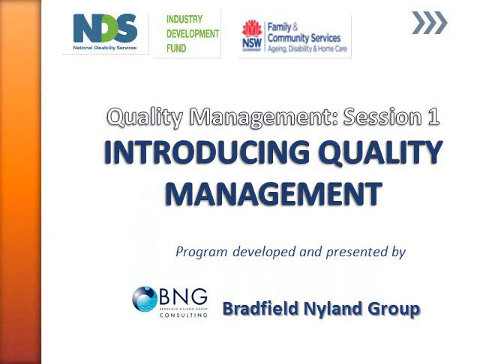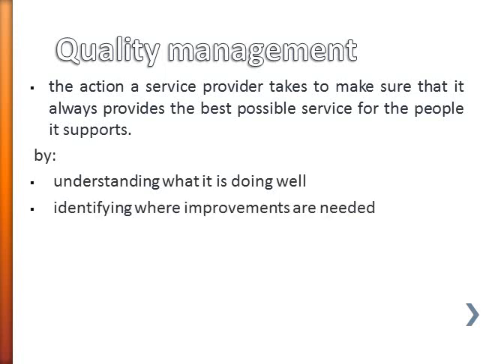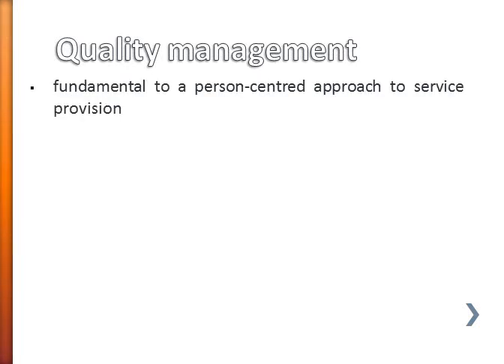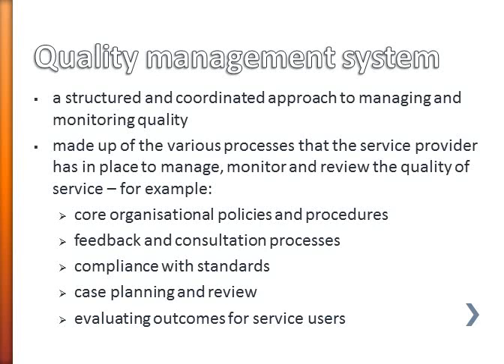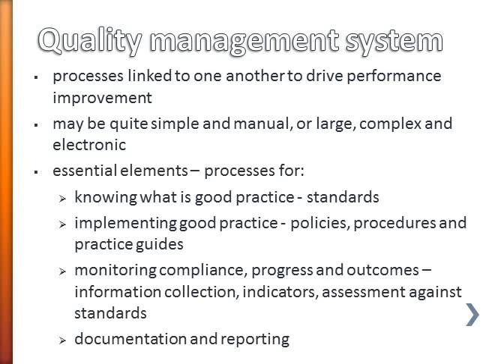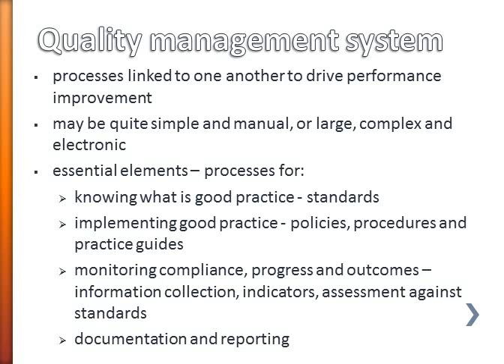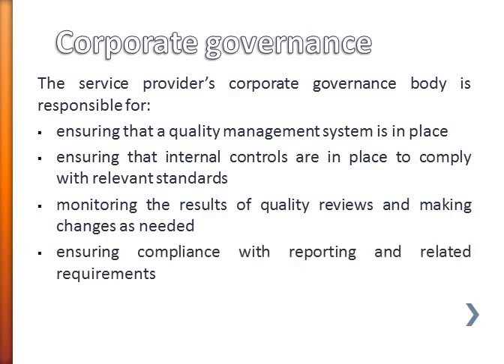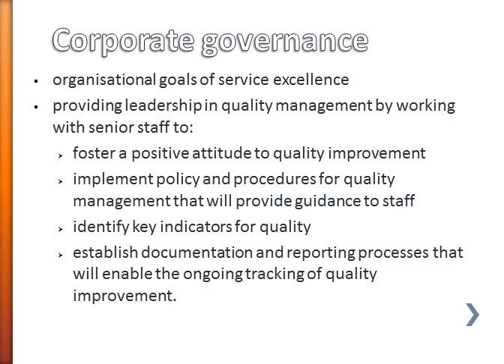Quality Management Program 2014 Recorded Session 1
Session 1 of 4 Quality Management Program 2014